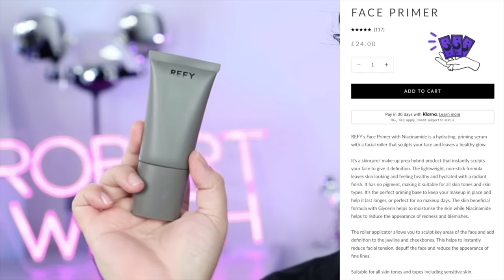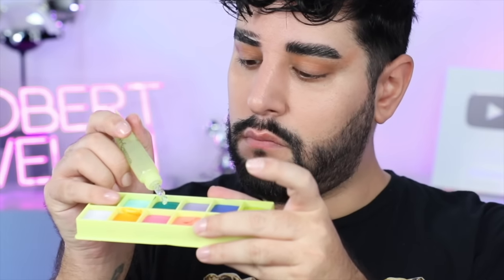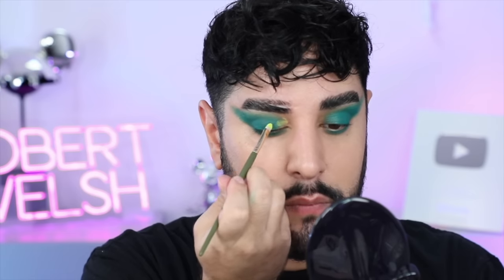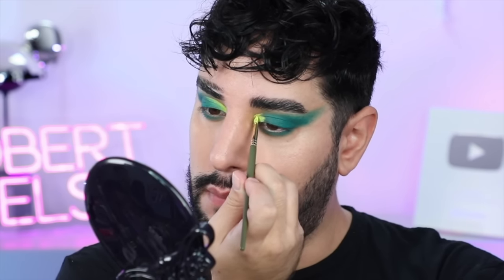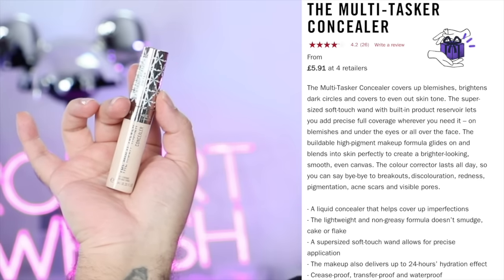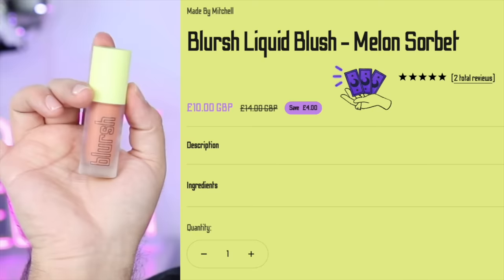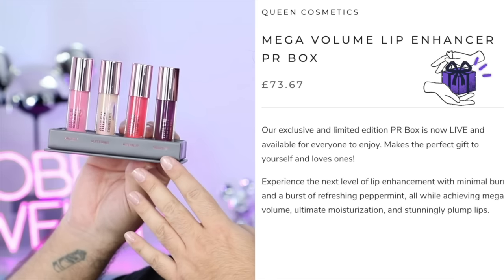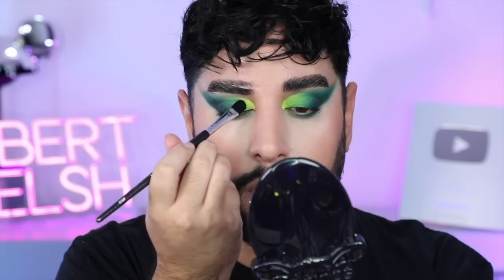Worth The Hype? | Testing some viral TikTok Products!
Hello everyone! Today I'm trying some viral TikTok products with some mixed results!

00:00 Intro

00:11 TikTok Viral Refy Face Primer
00:37 TikTok Viral L'Oreal Paris True Match Serum
00:51 TikTok Viral Made By Mitchell Colour Case Cosmetic Paint Palette
04:36 TikTok Viral Rimmel Multi-Tasker Concealer
06:11 TikTok Viral Made By Mitchell Blursh Liquid Blush
06:59 TikTok Viral Queen Cosmetics Mega Volume Lip Enhancer
07:19 TikTok Viral Huda Beauty Easy Bake Powder